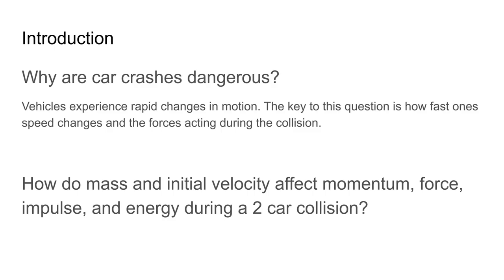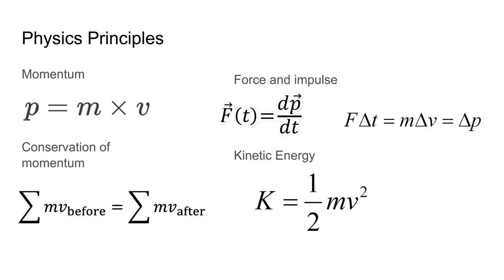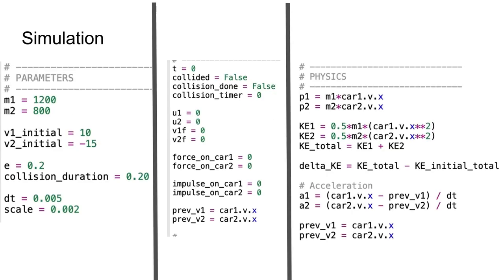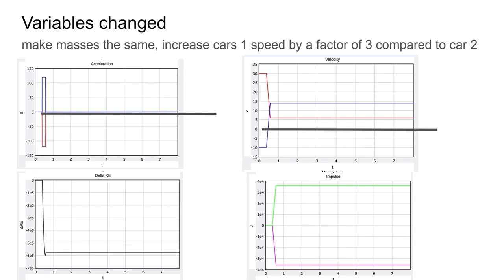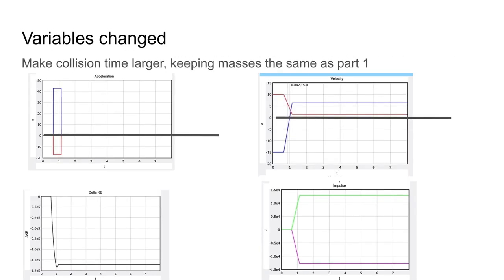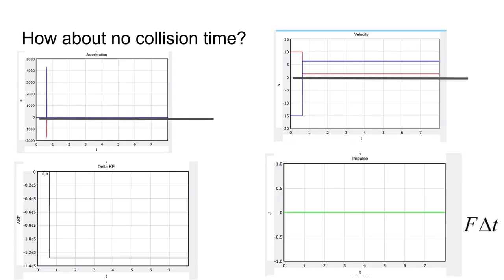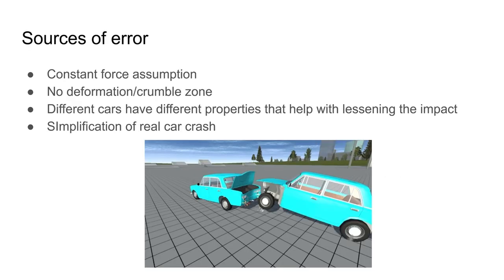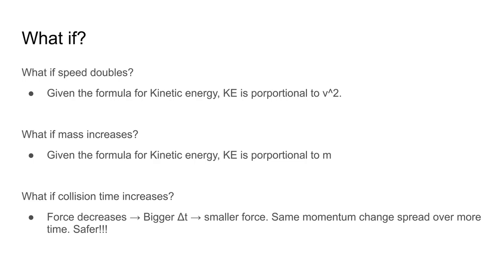Physics 2211 Lab 5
pls 100